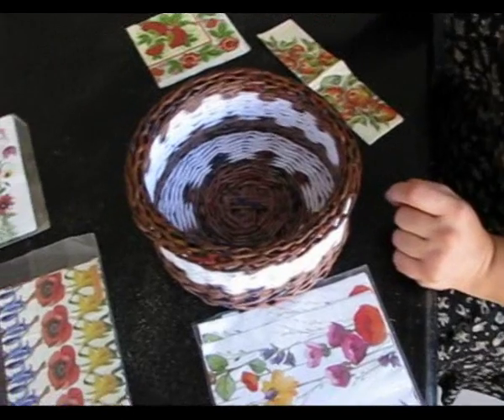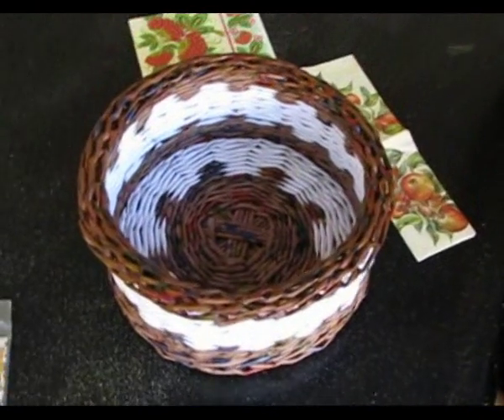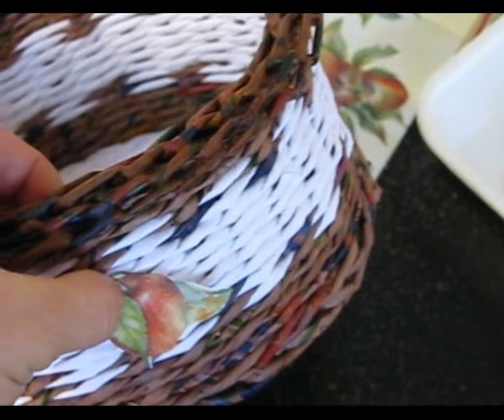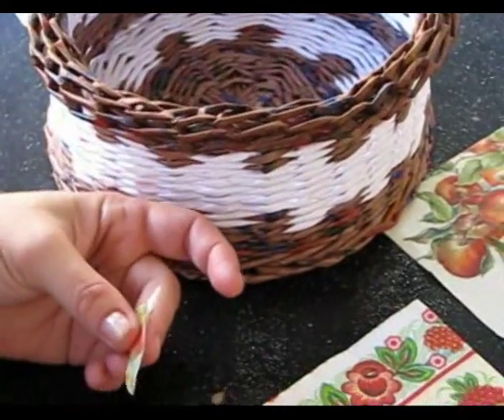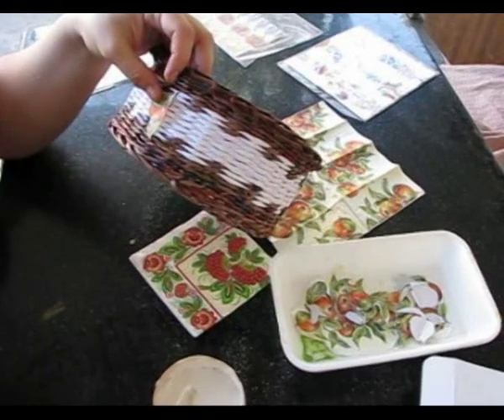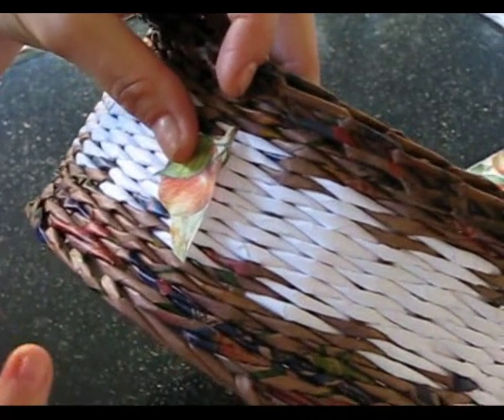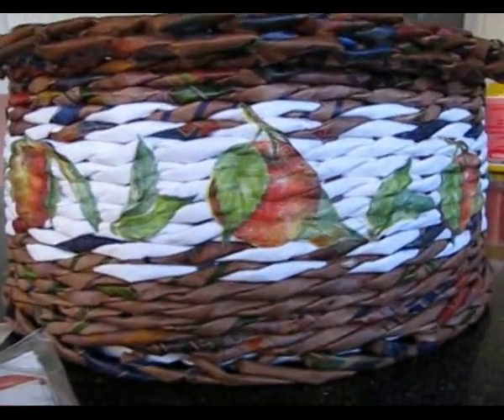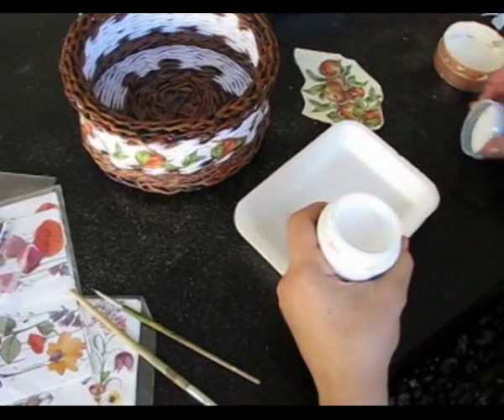Decoupage tutorial. Decoupage on woven items. Part 2.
We continue the series of video tutorials by Elena Tischenko on decorating the items woven of newspaper tubes. In this lesson the master will tell and show you the details and fine points of decoupaging woven items.
▬► Website «Newspaper weaving»
▬►The group «Newspaper weaving»  on Facebook